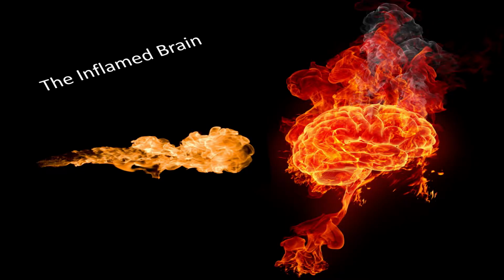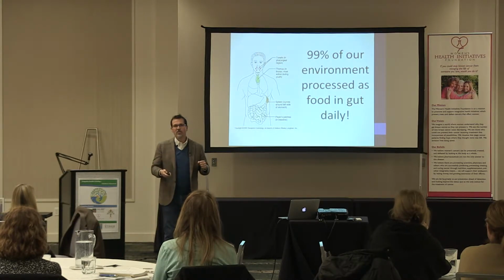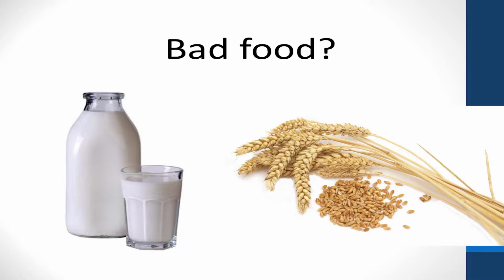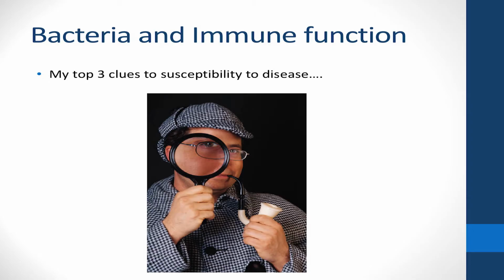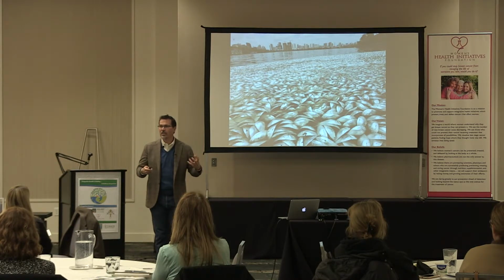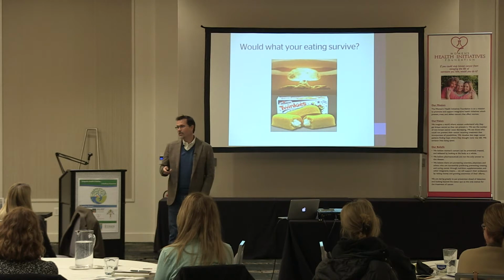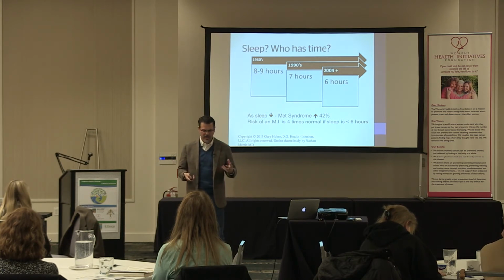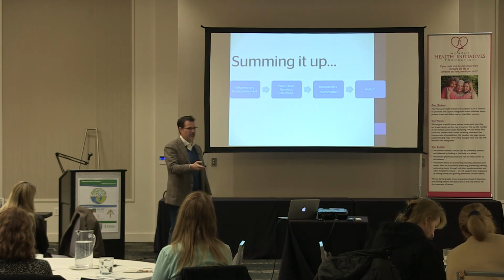Good Medicine, A Functional Health Care Clinic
Autism and Creating Leverage